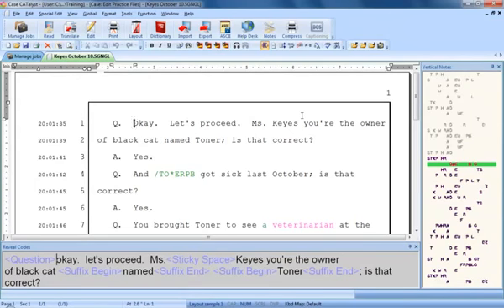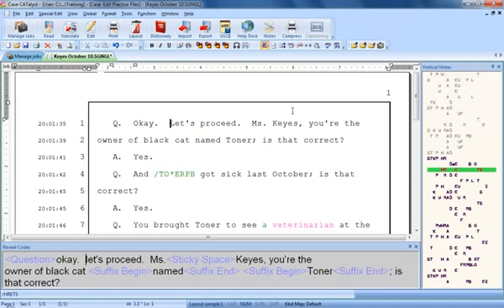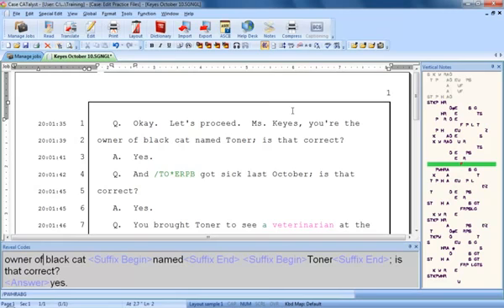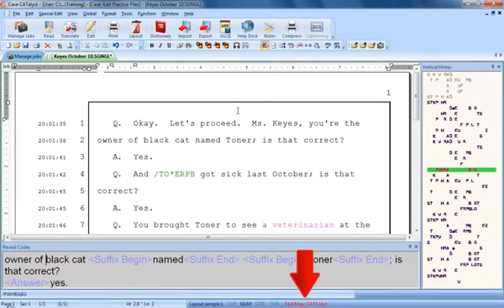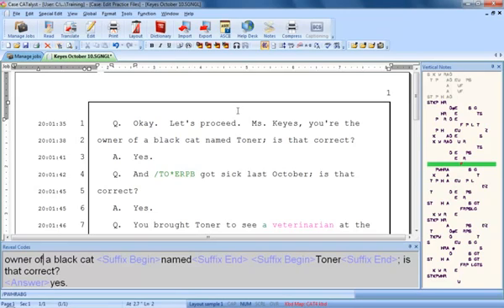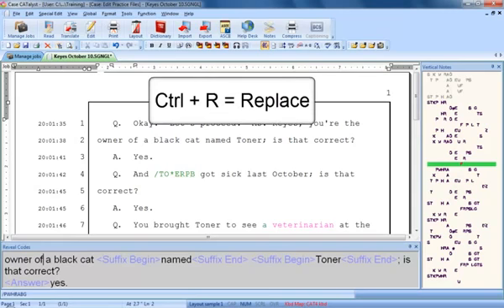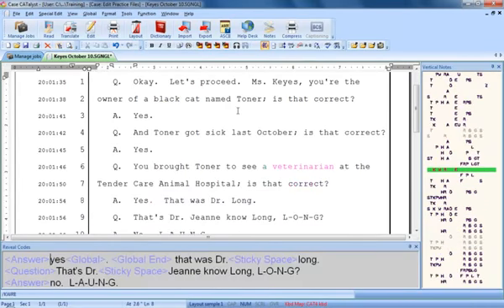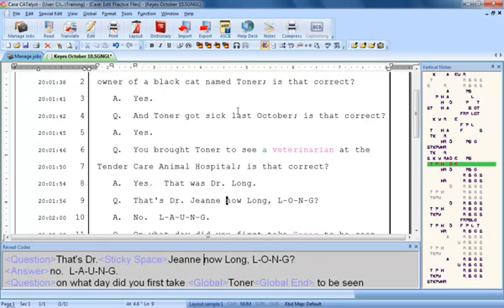Edit Lesson 8 Local Edit Techniques Low